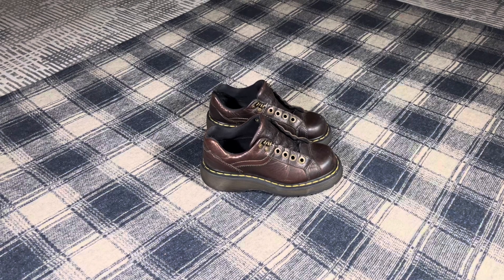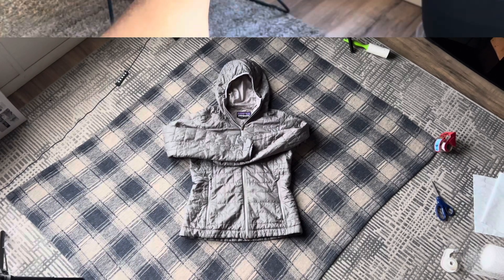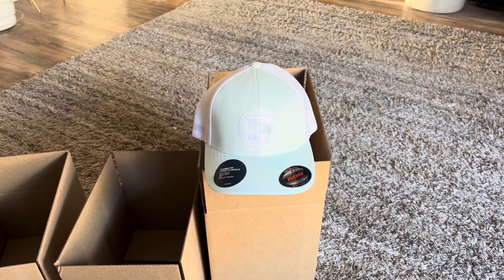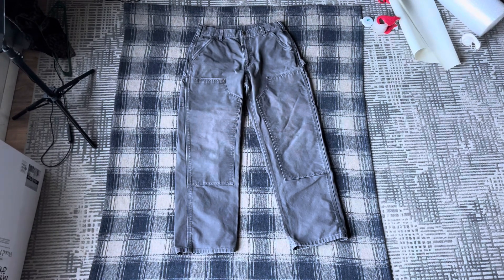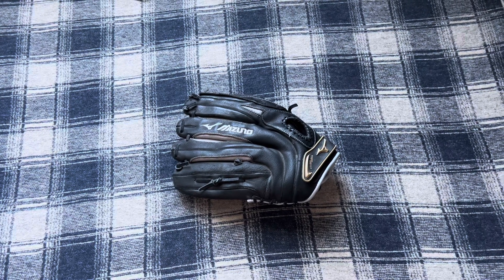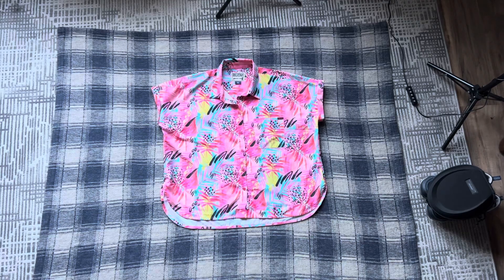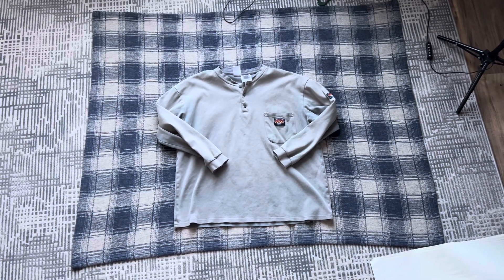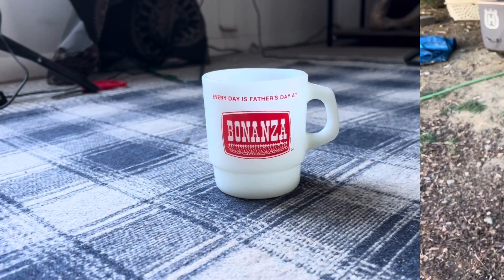I Sell Junk and Clothes for a Living!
Just a quick video of things i recently bought then resold for profit. Hopefully if you’re interested in getting into reselling or arbitrage this video helps you out.